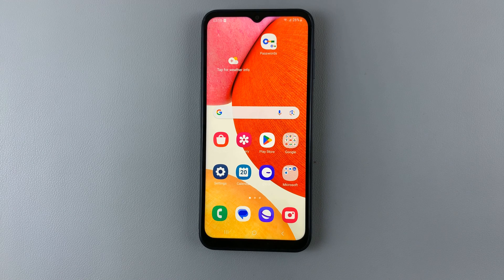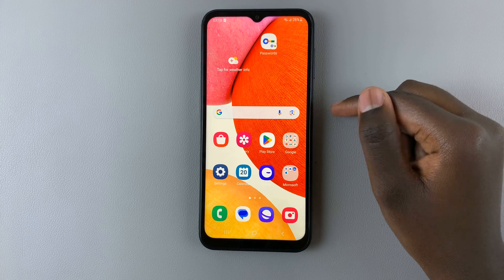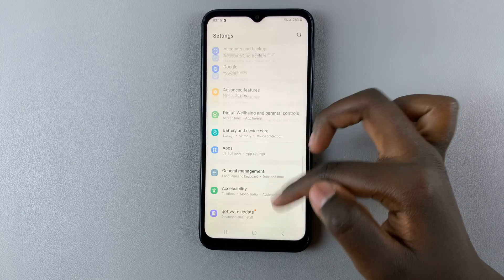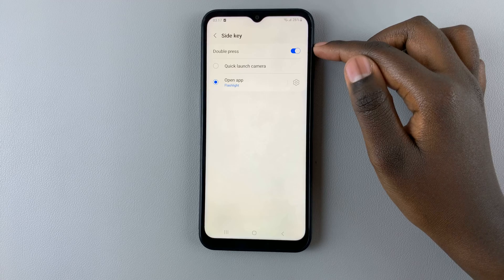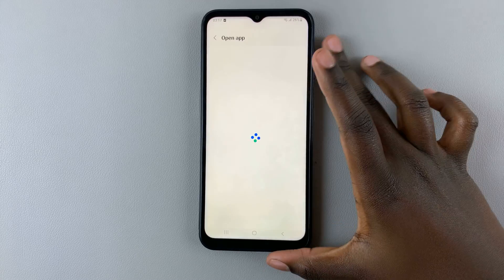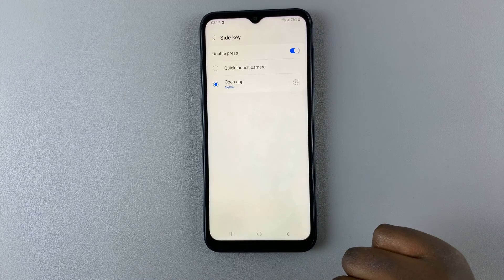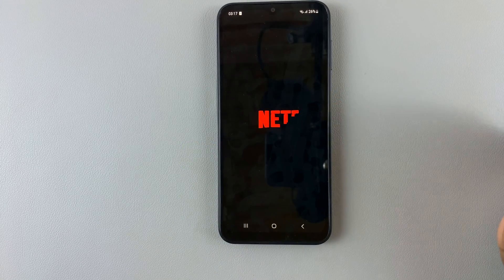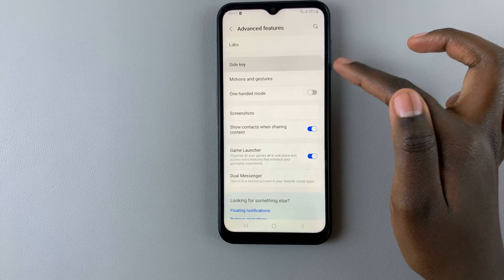How To Set Side Key Double Press To Open Your Favorite App On Samsung Galaxy A14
Learn How To Set Side Key Double Press To Open Your Favorite App On Samsung Galaxy A14. Welcome to our step-by-step guide on how to customize your Samsung Galaxy A14's Side Key Double Press feature to quickly access your favorite app!

Whether you're a multitasker or just looking to streamline your smartphone experience, this tutorial will show you how to set it up in no time.

In this video, we'll walk you through the easy process of configuring your Side Key Double Press on the Samsung Galaxy A14. You'll learn how to assign your preferred app to this shortcut, making it a breeze to launch your favorite app with just a double press of the side key.

1. First, open Settings

2. Next, tap on Advanced Features

3. Tap on the Side Key option

4. Ensure that Double Press is enabled.

5. Next, tap on the Settings icon

5. Select your favorite app from the list

Finally, when you double press on the side key, the selected app will automatically open.

Cell Phone Tripod Adapter